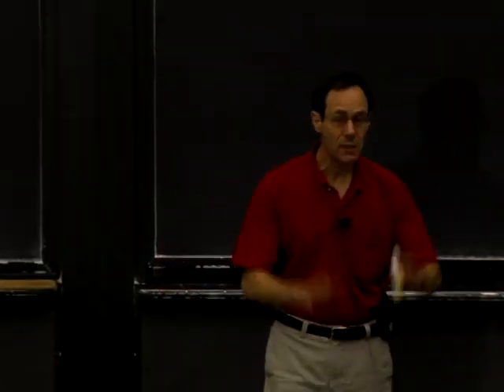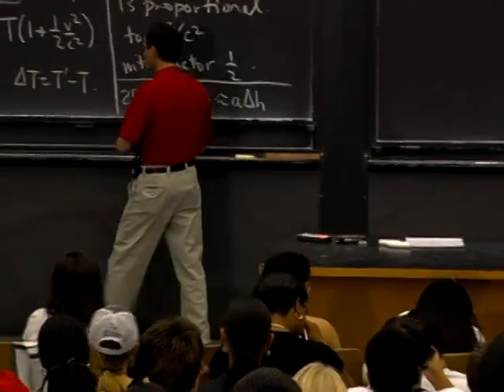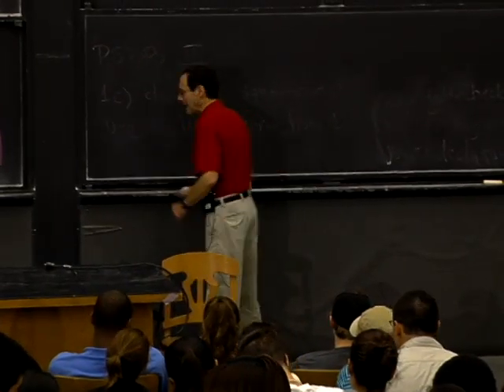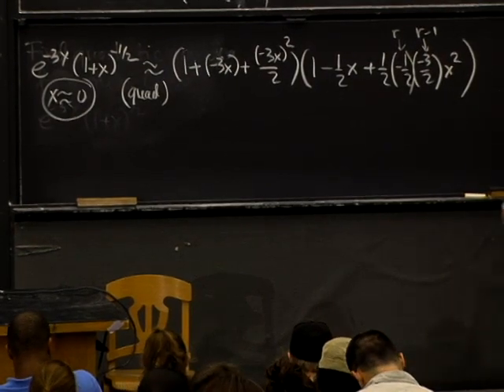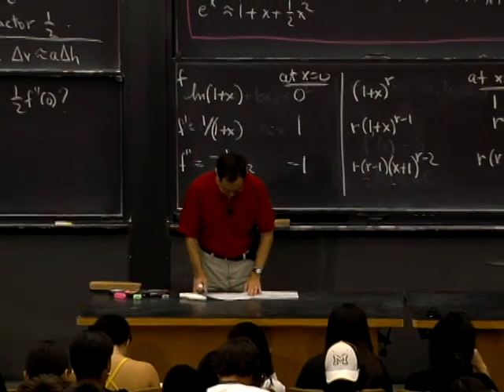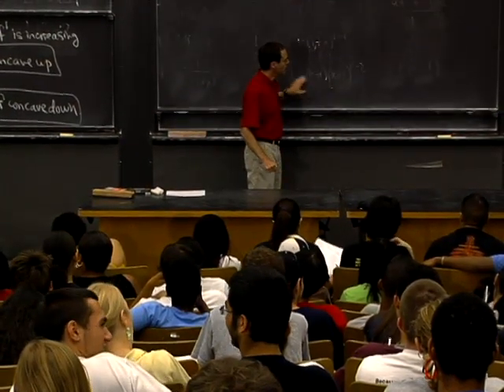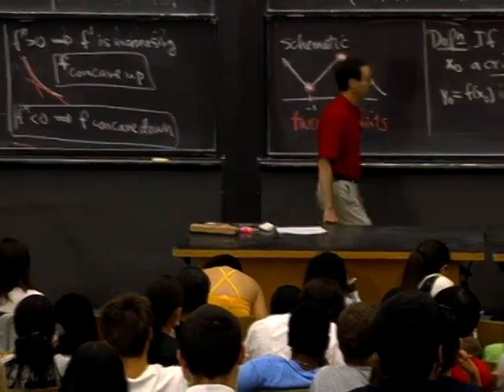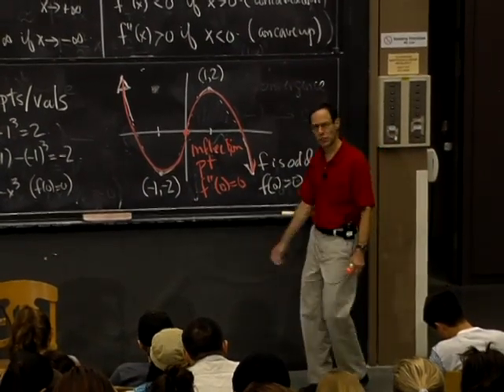Lec 10 | MIT 18.01 Single Variable Calculus, Fall 2007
Lecture 10: Curve sketching